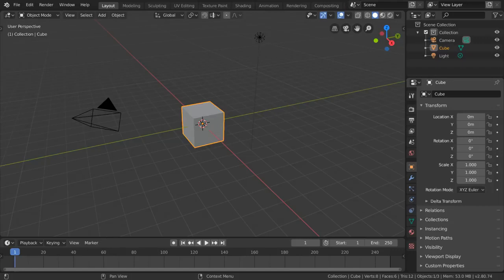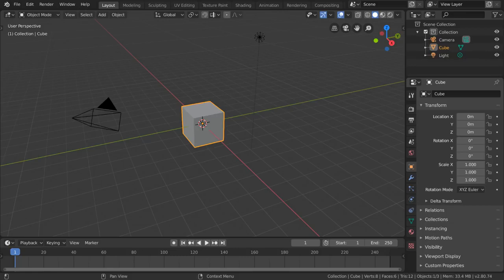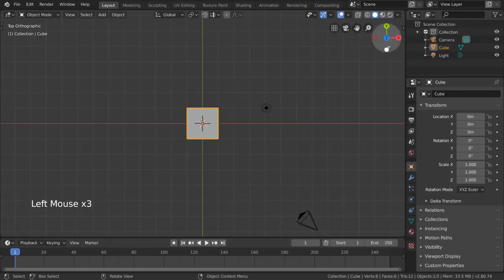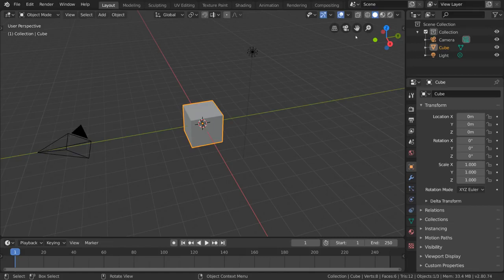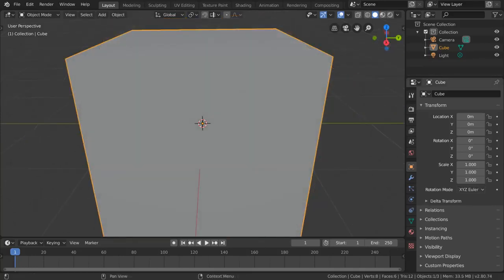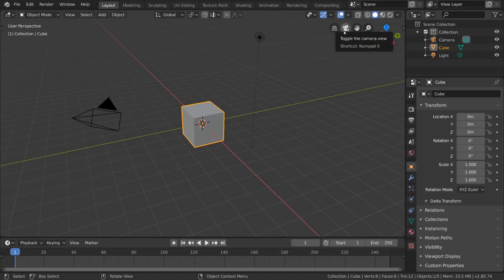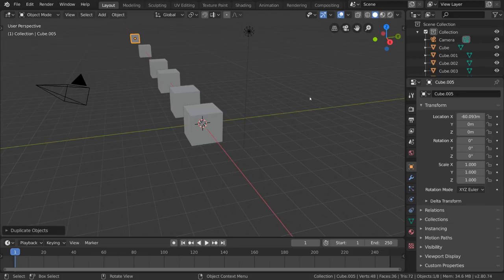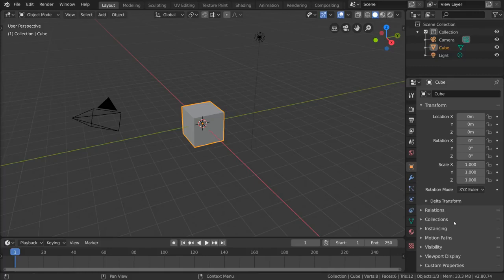Viewport Navigation : Blender 2.8